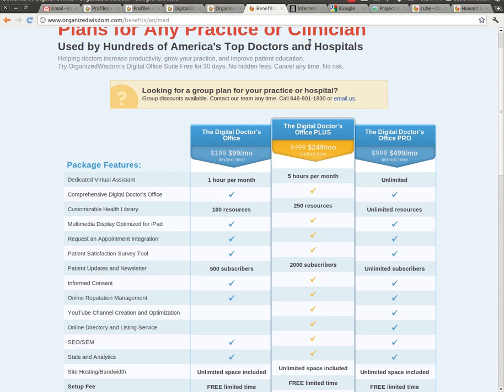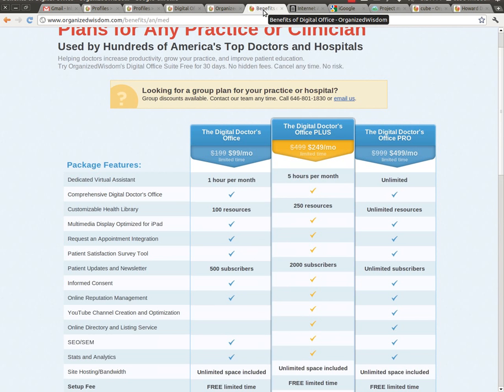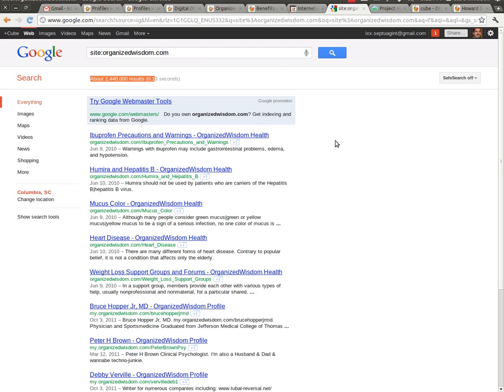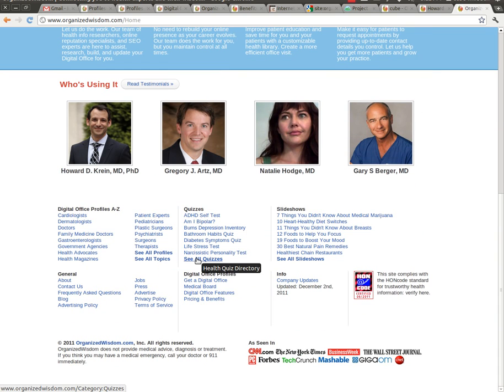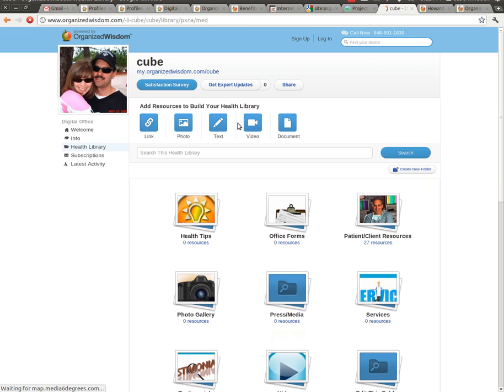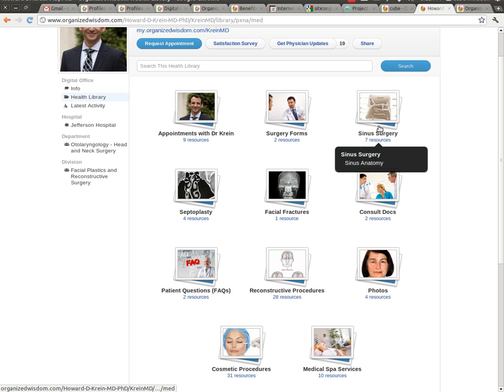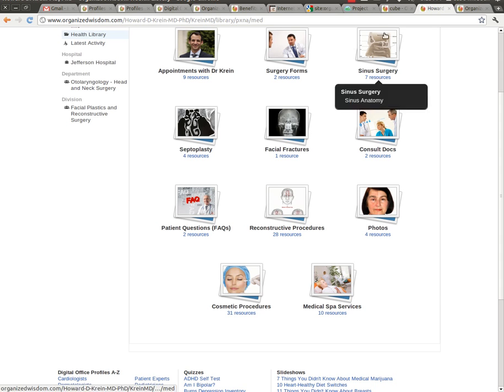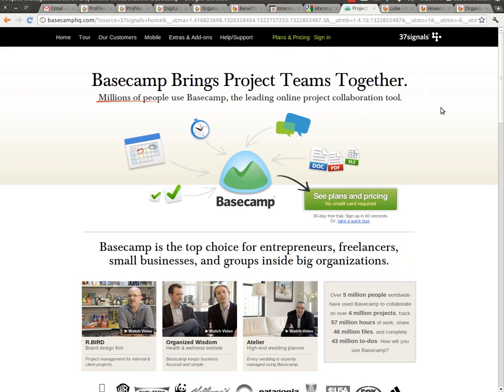Advantages to the digital Health Library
Take 3 minutes to hear about the advantages of a digital Health Library through OrganizedWisdom.com.